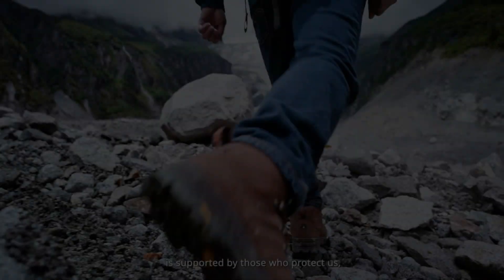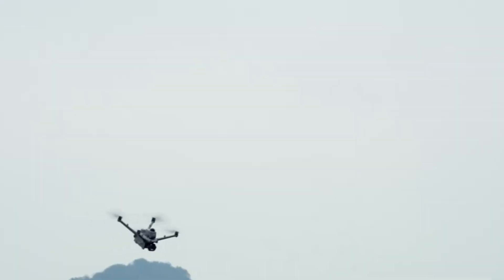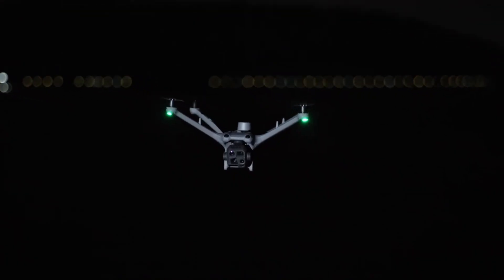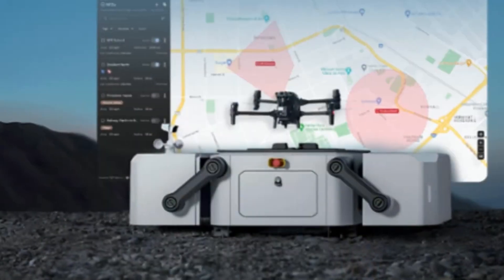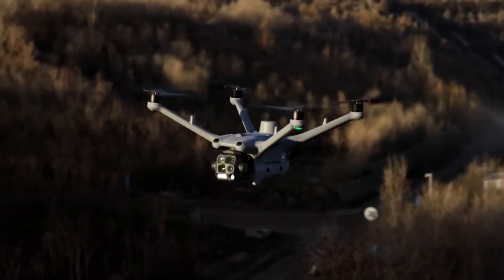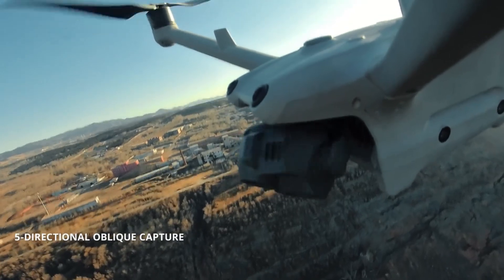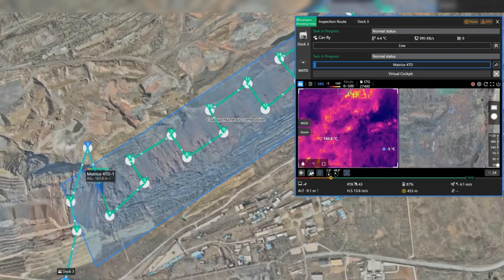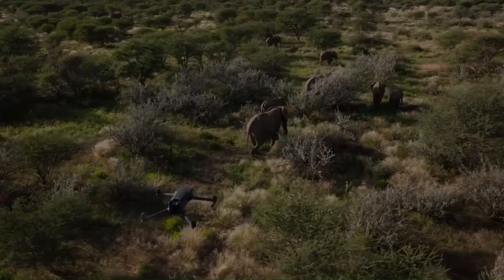DJI Dock 4 LEAKS: The Future of Autonomous Drone Operations!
The DJI Dock 4 is expected to bring next-level automation to industrial and commercial drone operations. Rumors suggest faster charging, improved weather resistance, enhanced AI-driven flight planning, and expanded compatibility with more DJI drones. With upgraded remote monitoring, advanced obstacle avoidance, and seamless integration with DJI FlightHub, the Dock 4 could redefine autonomous aerial surveillance and delivery systems.

Will the DJI Dock 4 revolutionize drone deployment? Watch now for leaks, rumored specs, and expected release details!